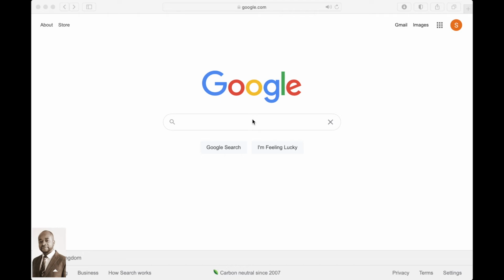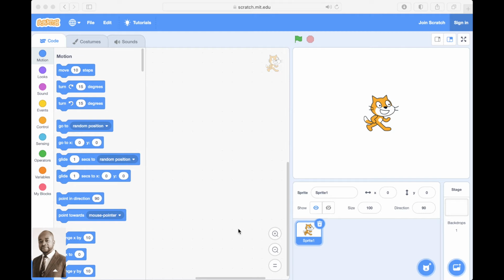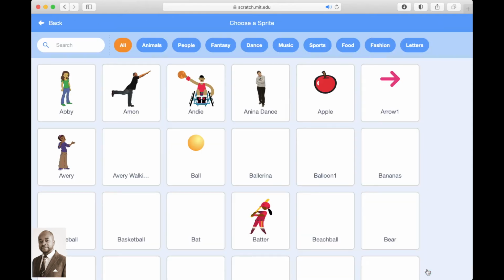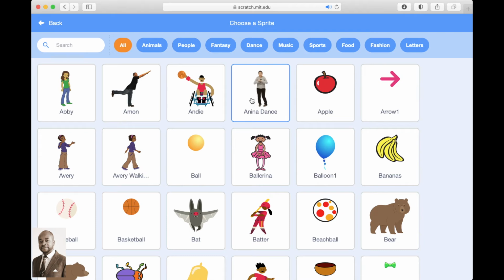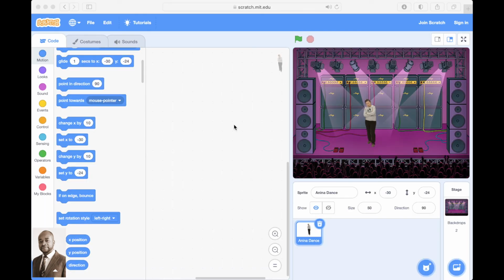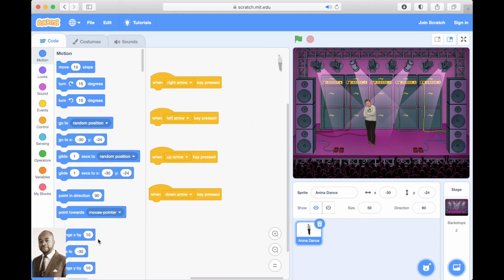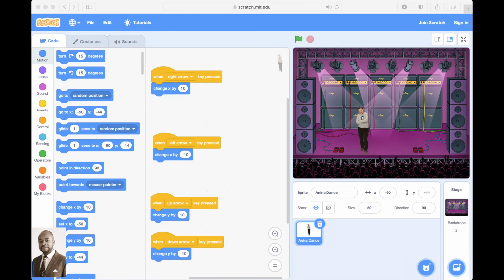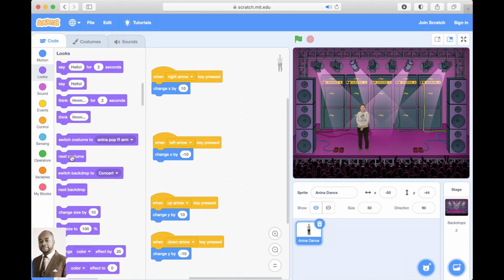Session 1 - Programming With Scratch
Children explore the interface before programming their characters to move around the screen, using the x and y axis.